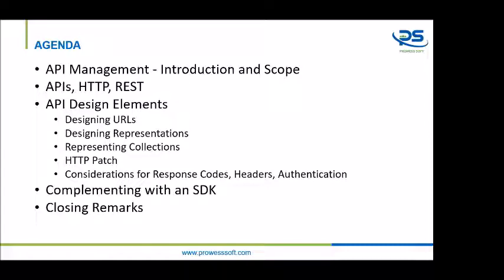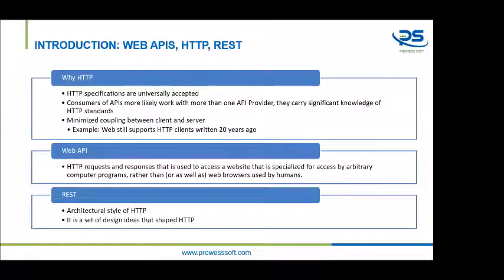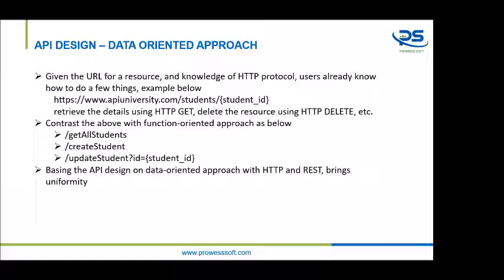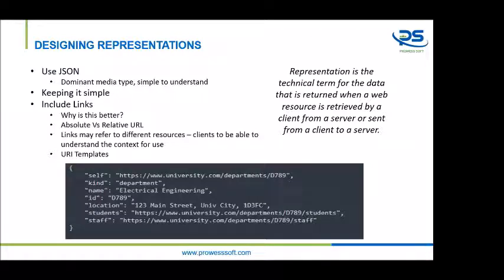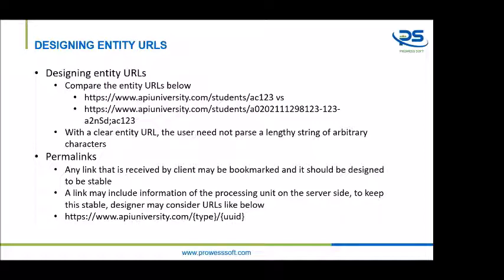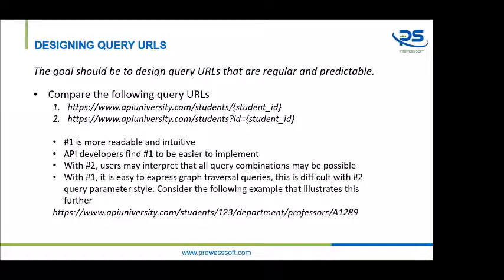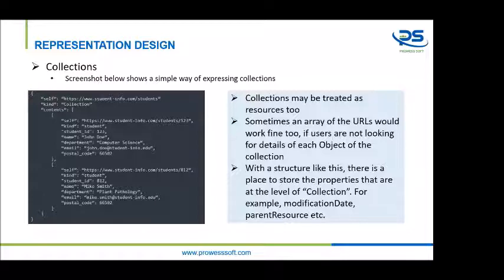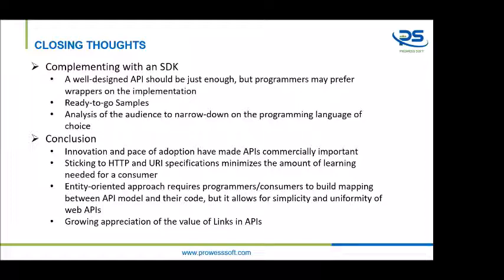API Design Best Practices- Webinar (Recording) 24th February 2022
With growing competition and the profits tangled with APIs, companies invest in API-first approach. Ever wondered why ensuring API quality is an important consideration for companies? “Pradeep Tallogu - Enterprise Architect & Head of Integration CoE” at Prowess Software Services, explains in this webinar, where API design is broken down to its fundamental design blocks and Best Practices at each level are discussed.